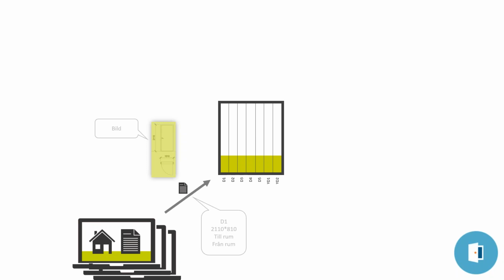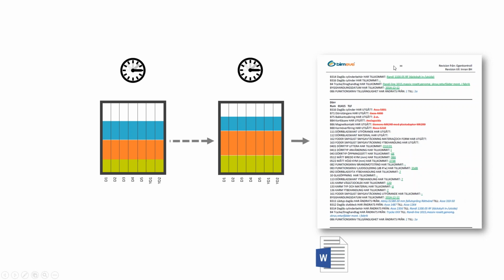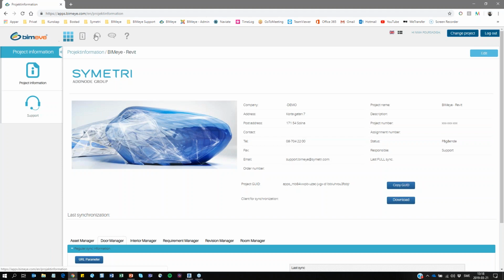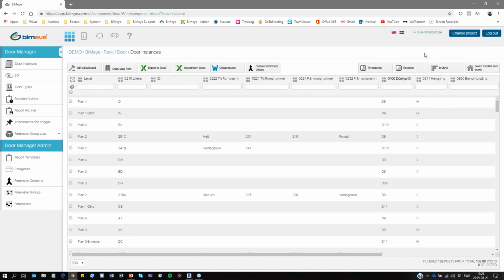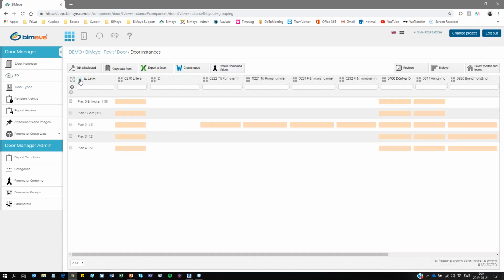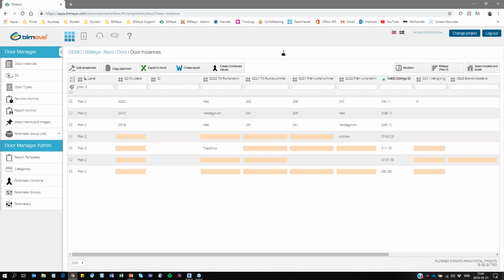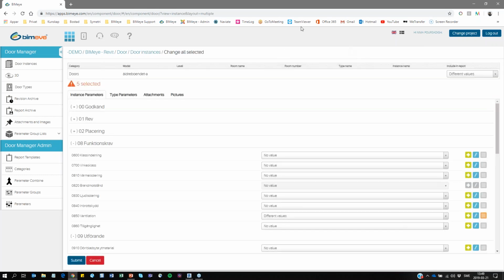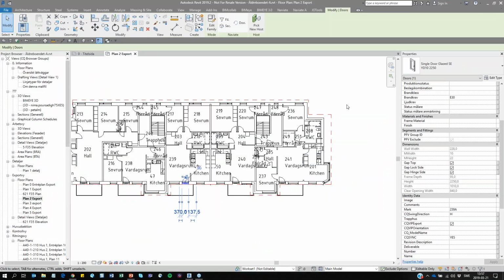Webinar on Door Manager: manage your door specifications with BIMeye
Watch this webinar on door manager and how it supports your work with doors and their environments, fittings and specifications